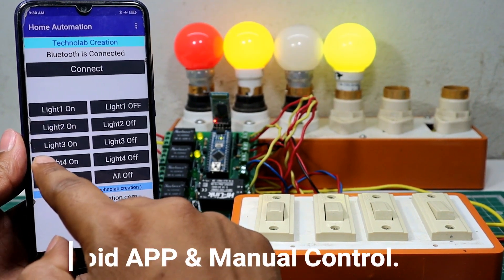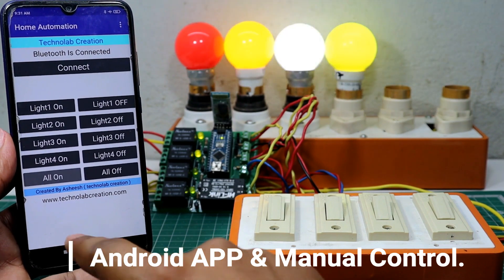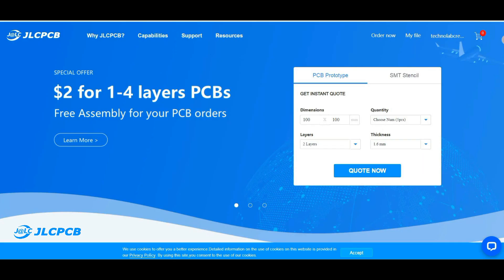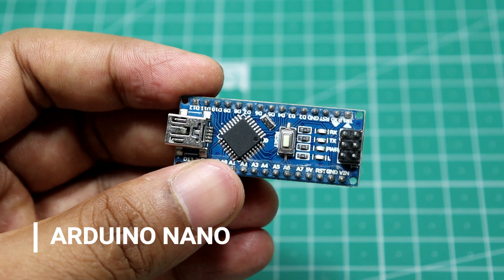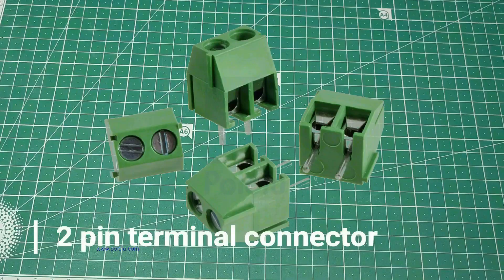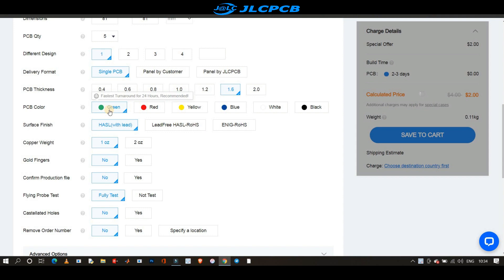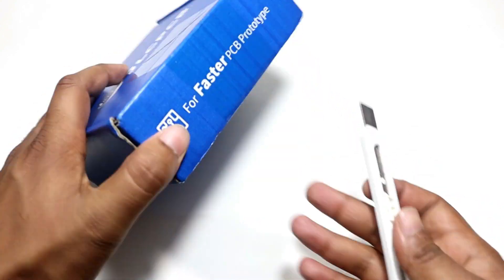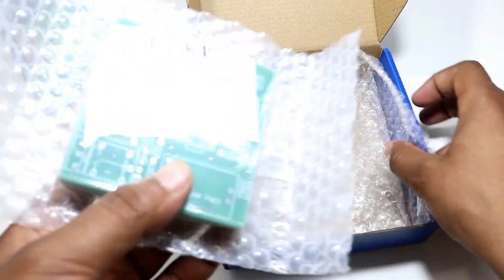Arduino Nano based Bluetooth & Manual Control Homeautomation System Using Android App.| jlcpcb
$2 for 1-4 Layer PCBs, sign up to get $18 new user coupons；
PCB Prototype & PCB Fabrication Manufacturer - JLCPCB
Components Required

1.Arduino Nano.

2.HC-05 Bluetooth Module.

3.HI-LINK (HLK-PM01) AC to DC Convertor.

4.5 volt Relay.

5.IN4007 Diode.

6.10kohm & 1kohm Resistors.

7.BC547 NPN Transistors.

8.Two & Three Pin Terminal Connectors.

9.LED’s (Any color).

10.Coustom Designed PCB.